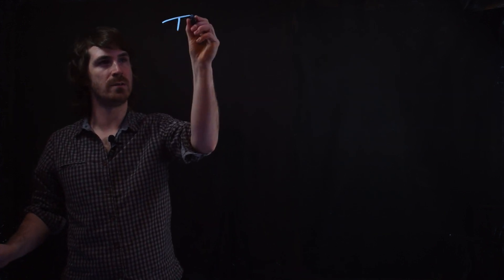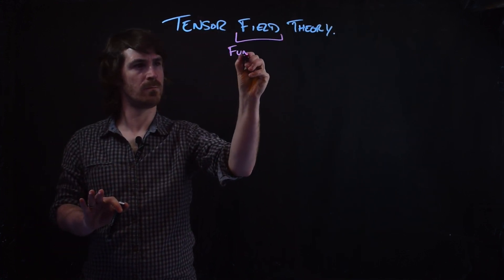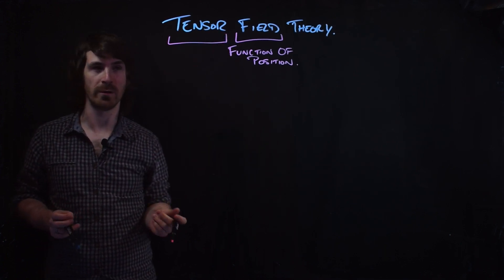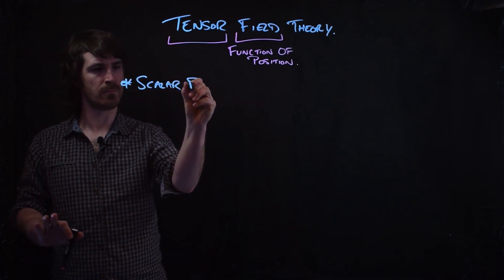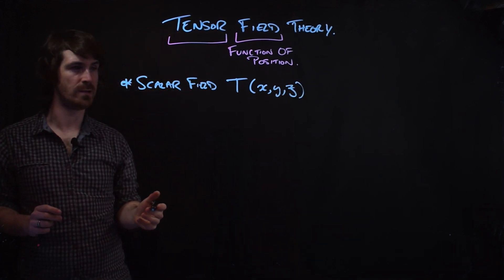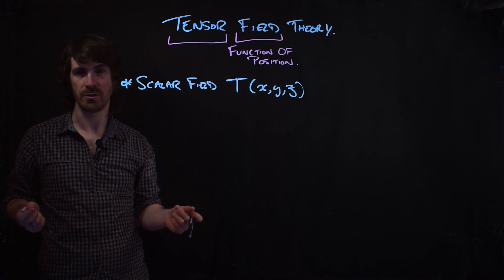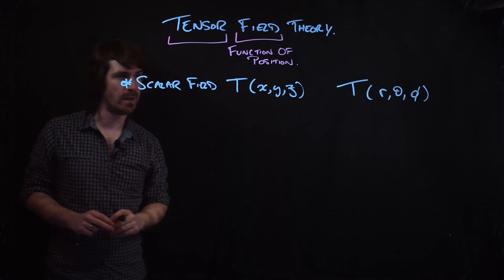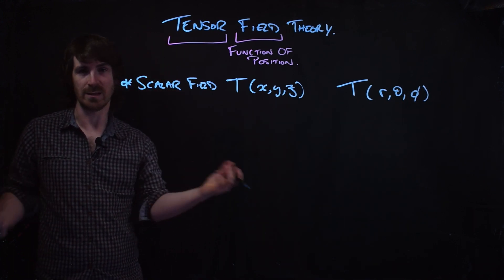Video02-TA01: Introduction to Tensor Algebra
Introduction to Tensor Algebra